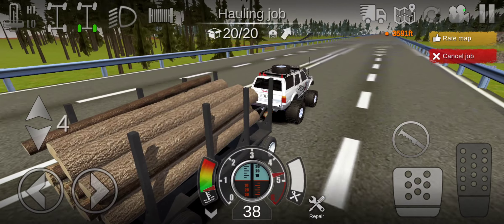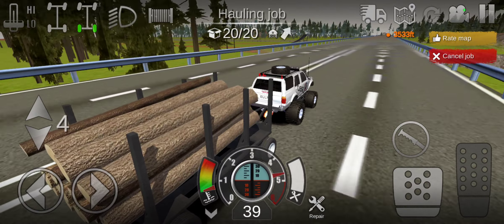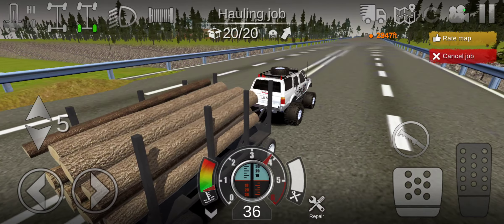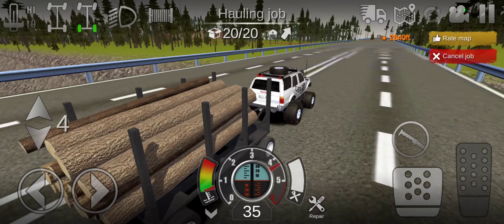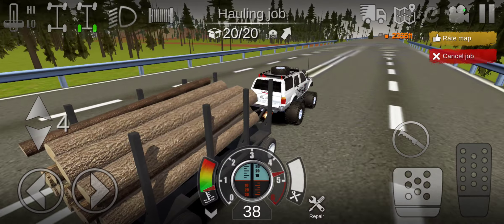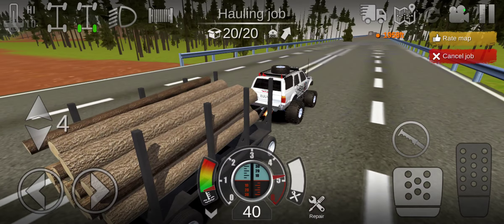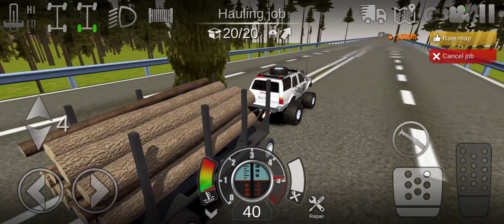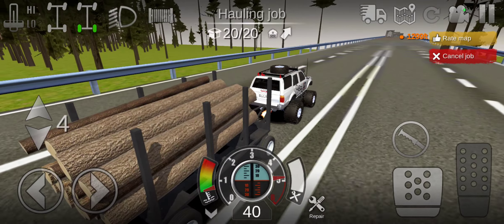Larry Shenanigans again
did you guys already know I had more footage but I guess my phone decided to say no you may not have the footage so I must have lost it when I was recording it and well as you know these 94 Cherokee is lost its front axle the 4Runner now needs possibly opinion and a trans because well were you expecting big tires equals no clutch or transmission so that's what how it goes and I got to buy a door